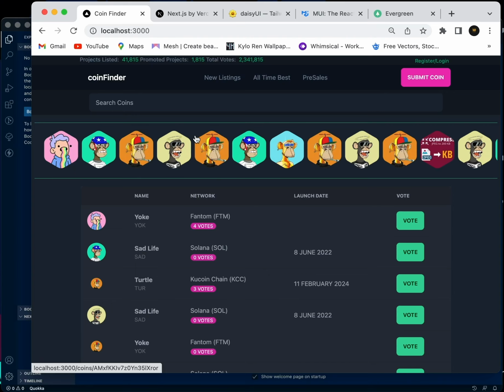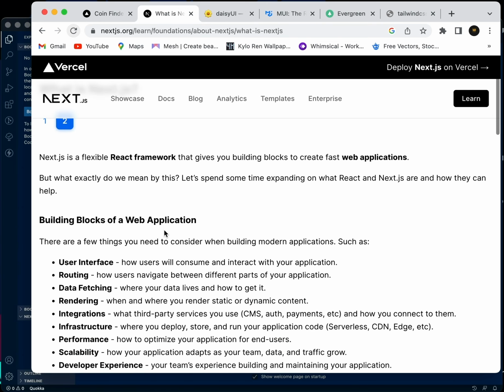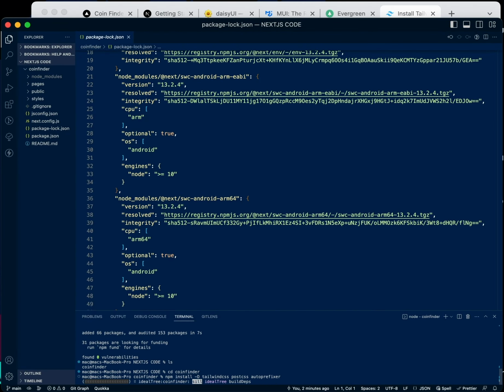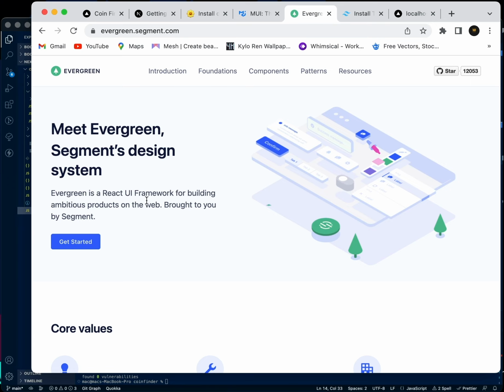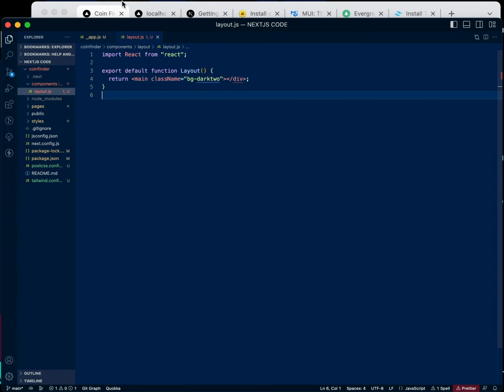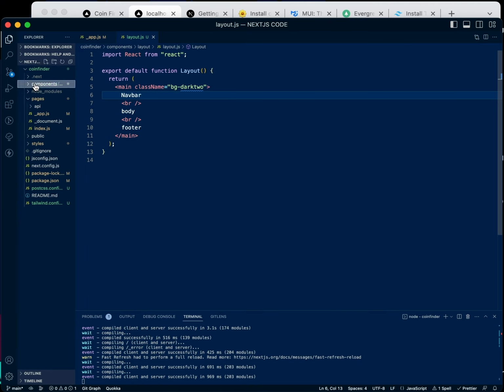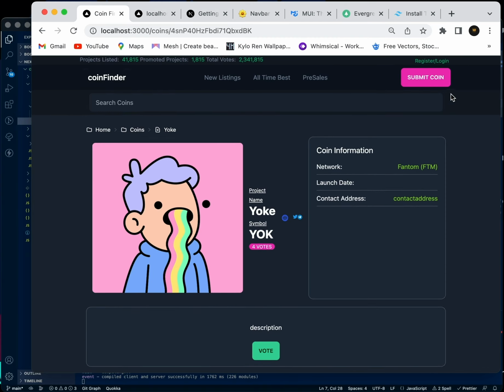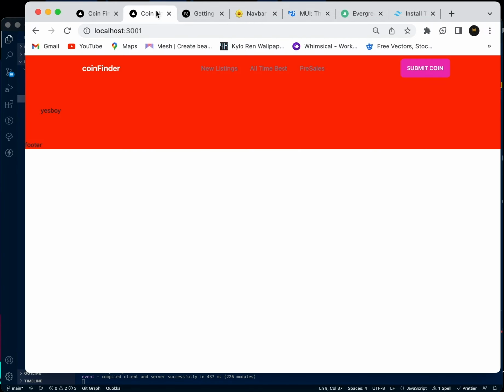How to Build a Cryptocurrency Listing Site Like CoinSniper with Next.js PART 1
TimeStamps
00:00 Describing the Project coinFinder
05:40 Running create-next-app
06:14 Installing Tailwindcss
11:50 Installing DaisyUI
12:30 Installing MaterialUI
13:00 Installing  EverGreen UI
13:20 Installing Next Auth
14:20 Setting  up Layout
21:16 Setting up NavBar